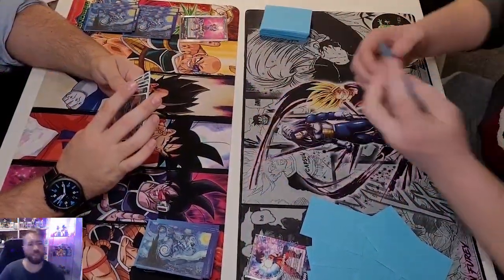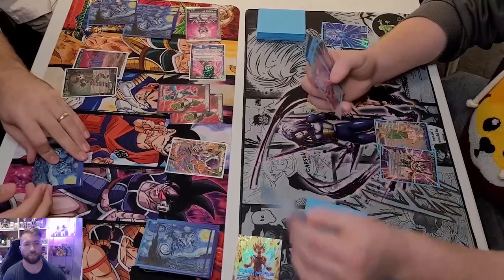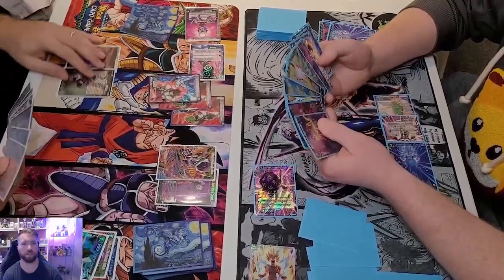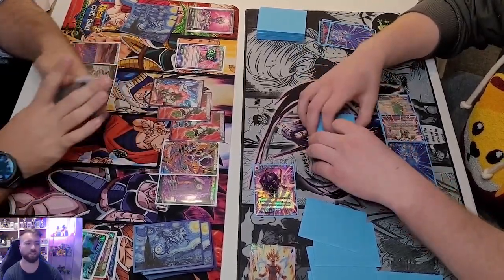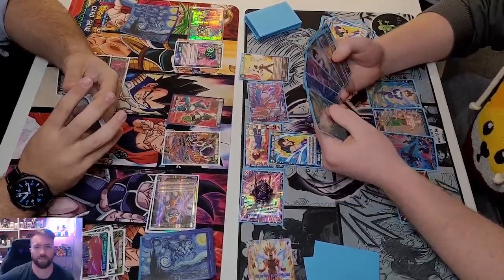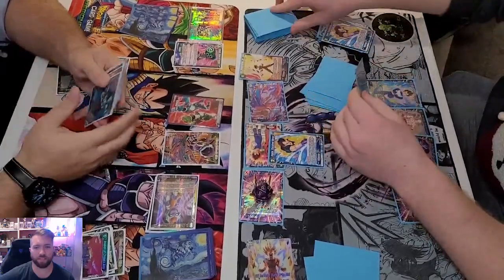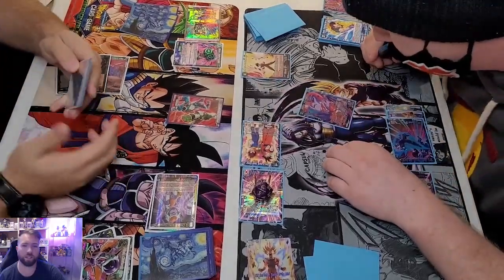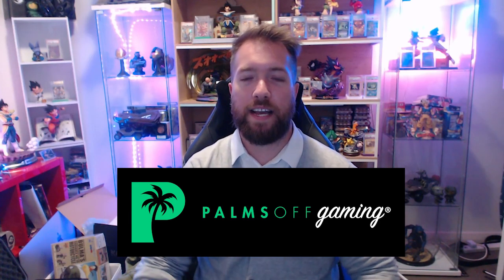Best of One Battles - Blue Gohan V Green Chilled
with the code saibamen

Like our stuff?

Music produced by Mick B.